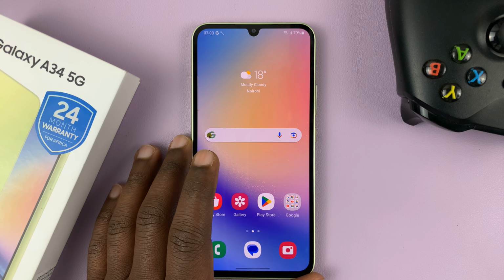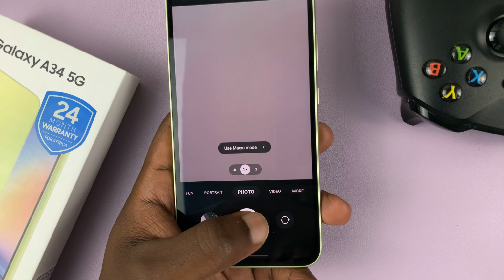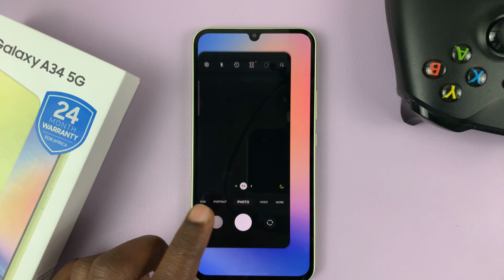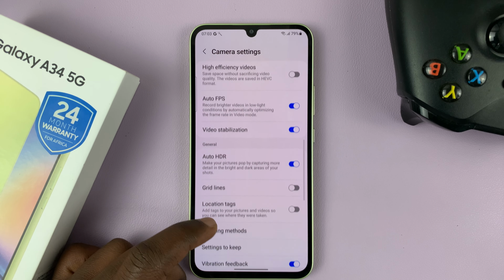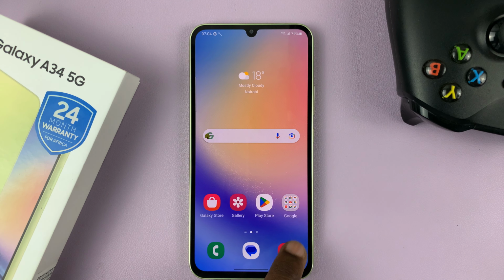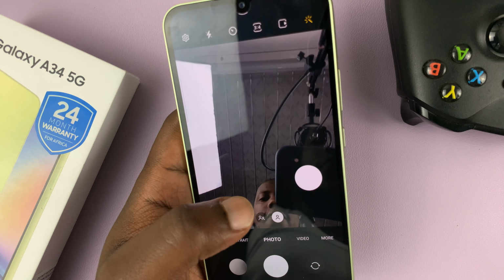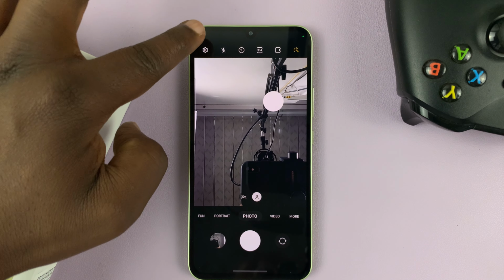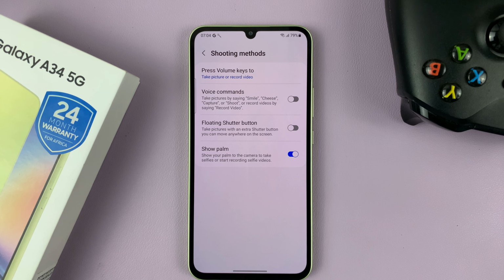How To Enable / Disable Floating Camera Shutter In Samsung Galaxy A34 5G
The Samsung Galaxy A34 5G has a feature that can enhance your photography experience in the Floating Camera Shutter. In this tutorial, we will guide you through the steps to enable or disable the Floating Camera Shutter on your Samsung Galaxy A34 5G.

The default camera shutter is normally centered in the Camera app on any phone. Right there in the middle, is the white camera shutter button.

This feature allows you to take pictures easily by placing the shutter button anywhere on the screen, making it more convenient for you to capture the perfect shot.

Enabling Floating Camera Shutter:

Step 1: Open the Camera App on your Samsung Galaxy A34 5G.

Step 2: Tap on the Gear icon located at the top-left corner of the screen.

Step 3: Scroll down and find 'Shooting methods' option. Look for the 'Floating Camera Button' option from the list and tap on it.

Step 4: Toggle the switch to the right to enable the Floating Camera Shutter.

Step 5: You can now place the Floating Camera Shutter anywhere on the screen by holding and dragging the button to the desired location.

Step 4: Toggle the switch to the left to disable the Floating Camera Shutter.

Step 5: The Floating Camera Shutter will no longer be visible on your screen.

The Floating Camera Shutter will enable you to take better pictures with ease. Now that you know how to enable or disable the Floating Camera Shutter on your Samsung Galaxy A34 5G, you can enjoy taking pictures with a greater degree of control and convenience.

Cell Phone Tripod Adapter